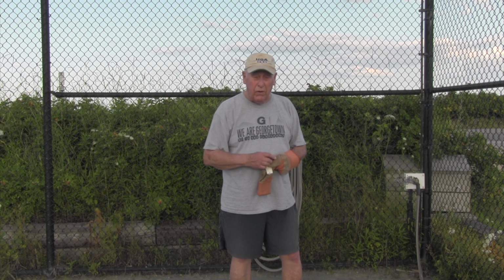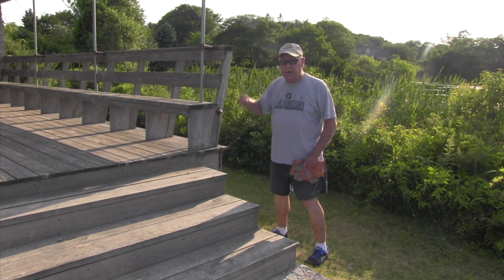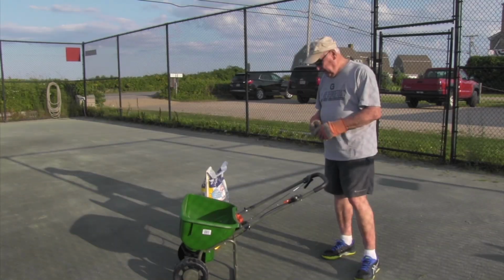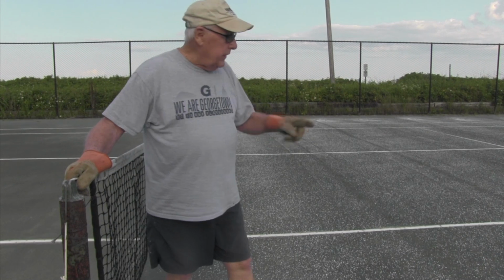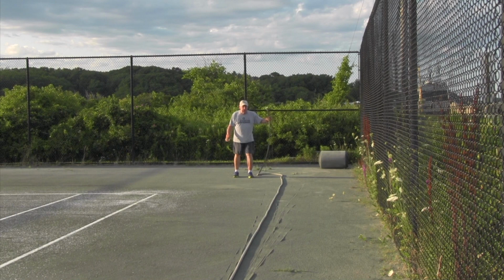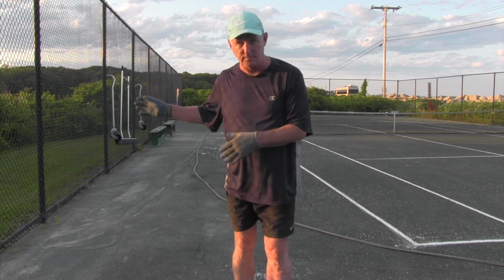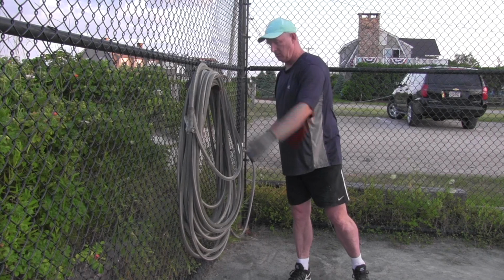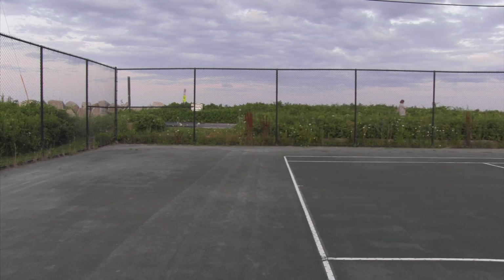How to take care of the FRA tennis court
Court maintenance